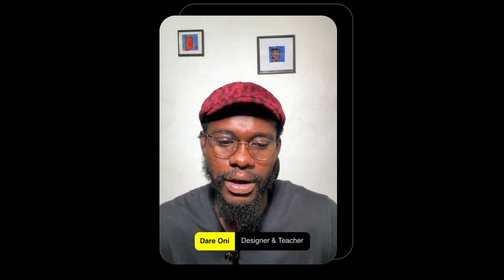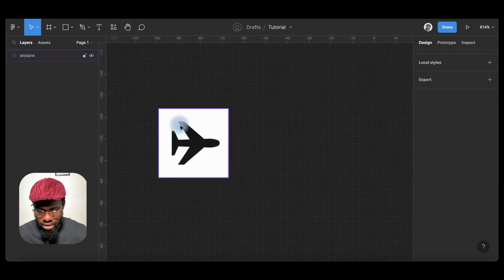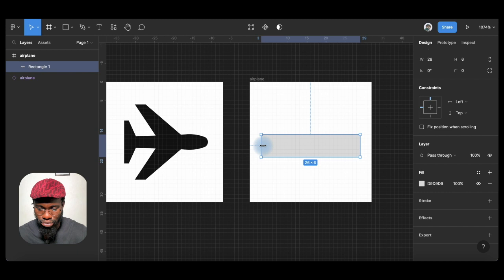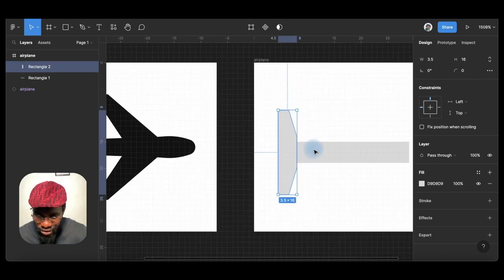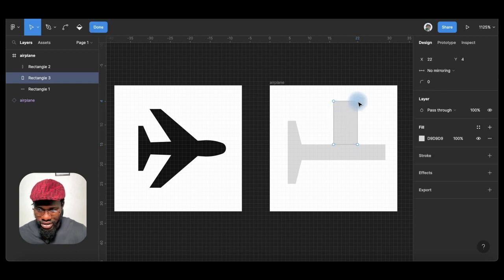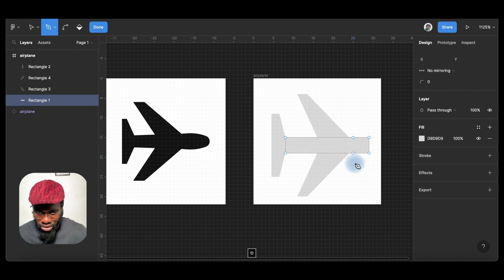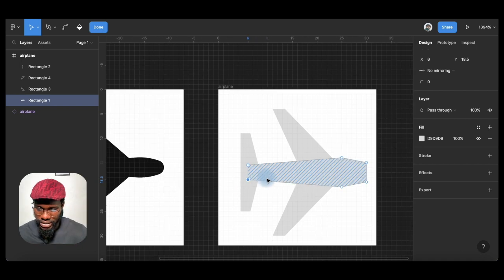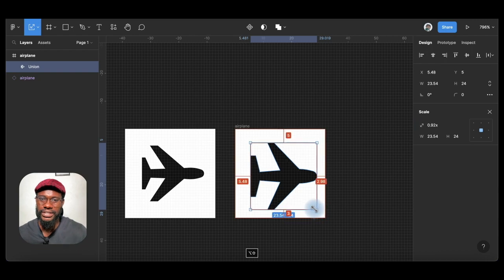Airplane Icon with Figma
Learn how to use figma vector tools by following my step-by-step tutorial on designing IOS 📱 Iconography

Happy Learning 🤗...